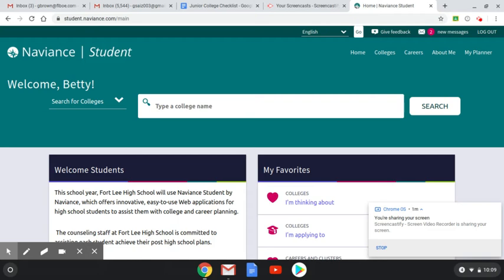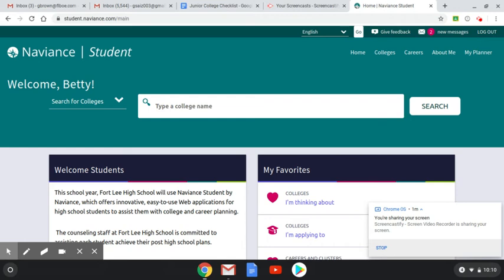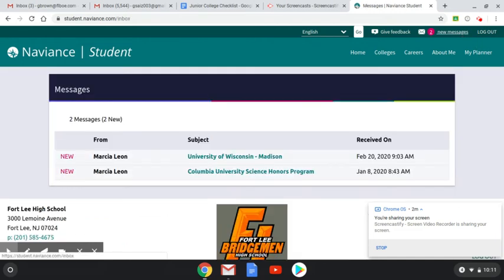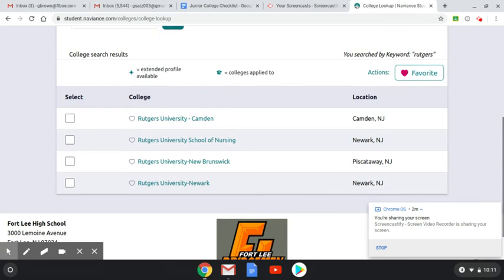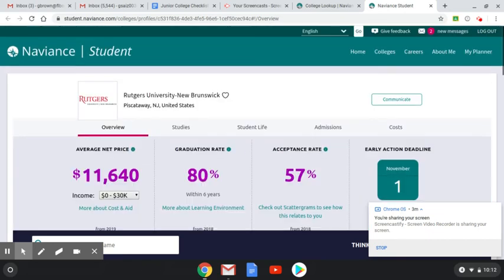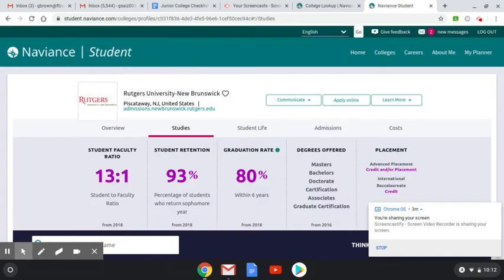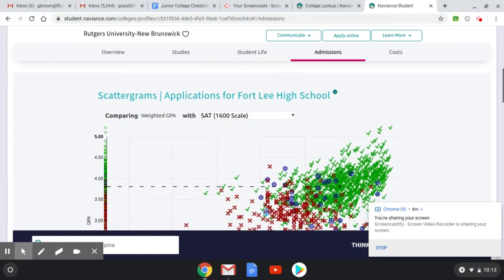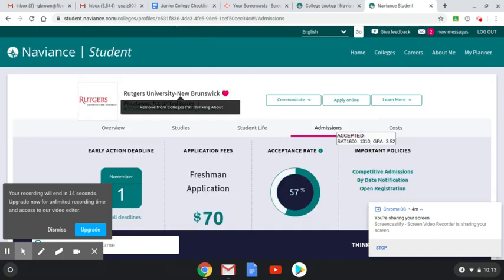Naviance Log In, Home Page, Initial College Search 4